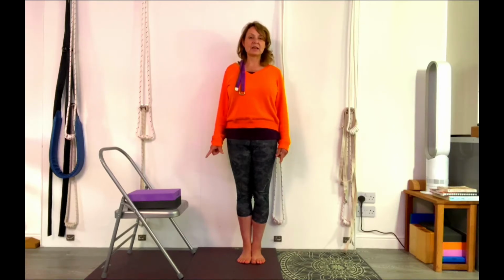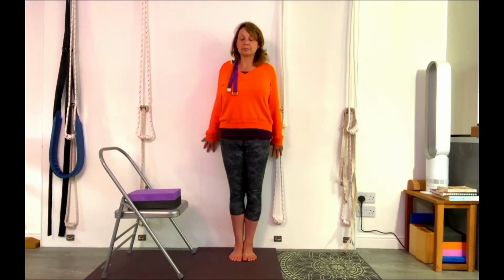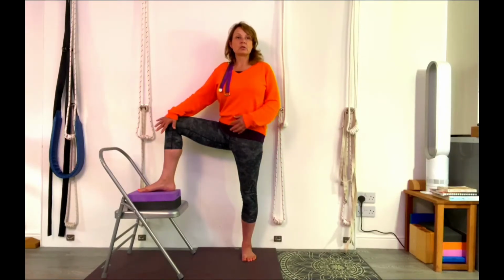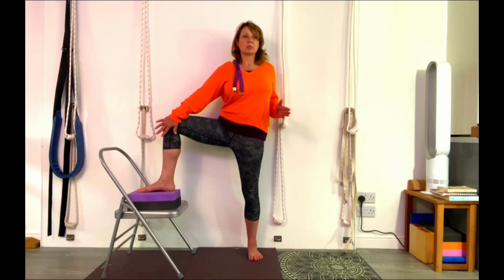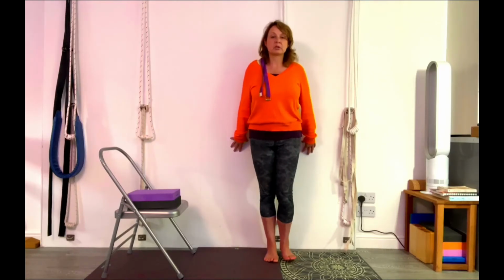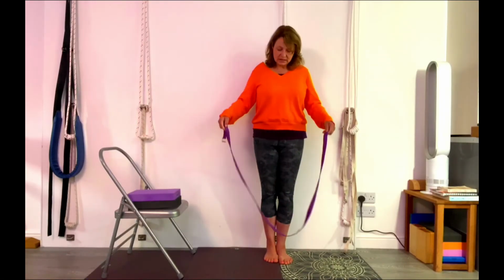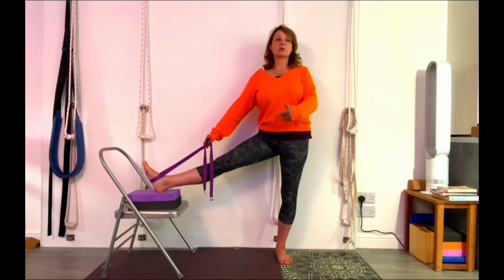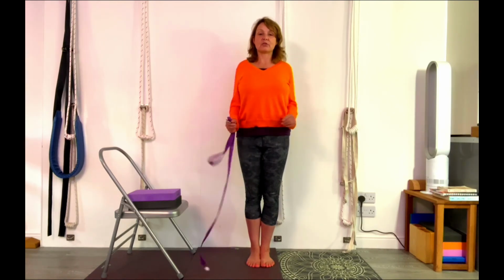Iyengar Yoga Tip of the Week #4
With Rachel Lovegrove, senior Iyengar Yoga Teacher.

This week we look at a modification for Utthita Hasta Padangusthasana II